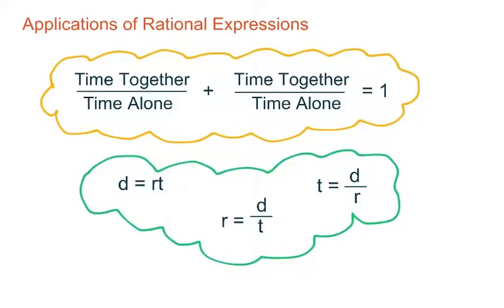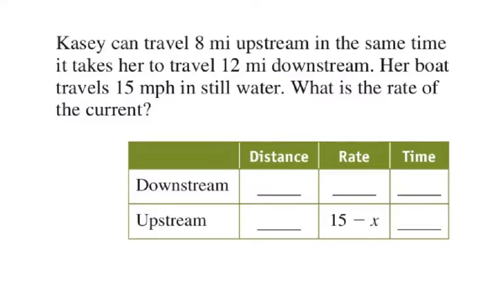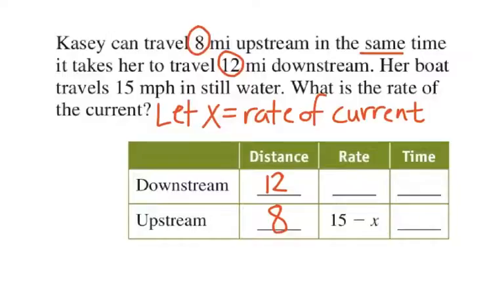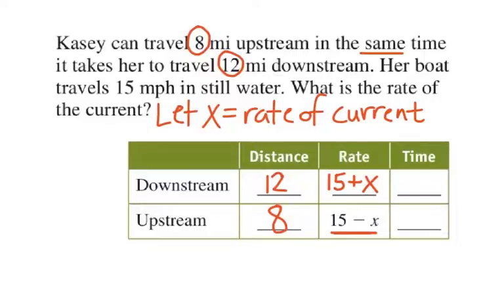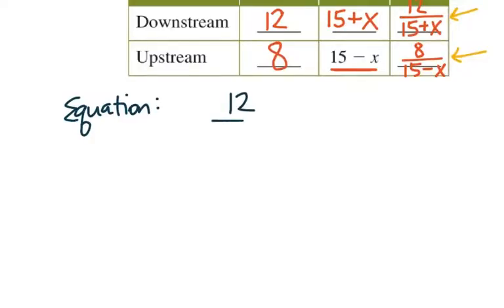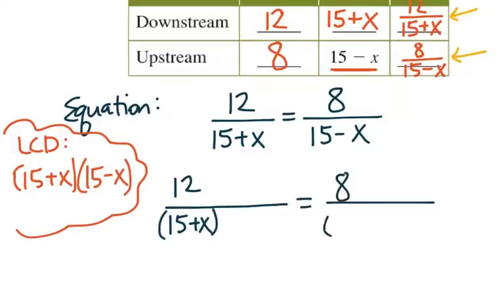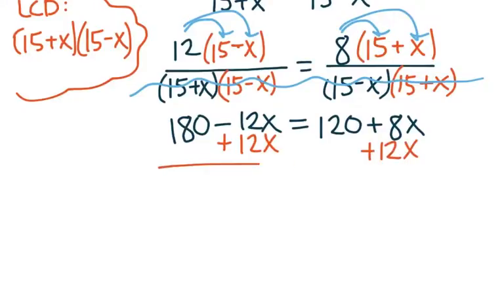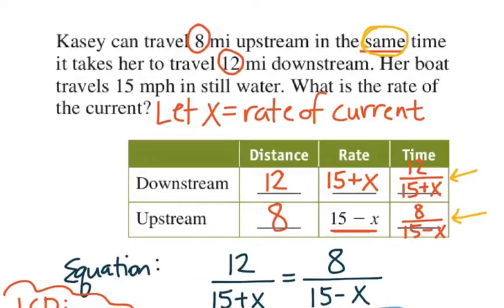Applications of Rational Equations 1